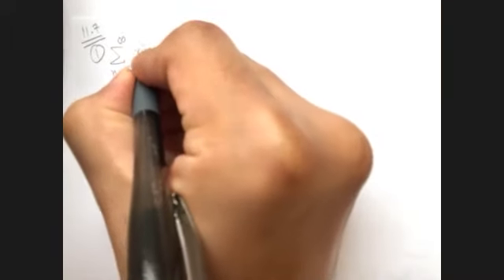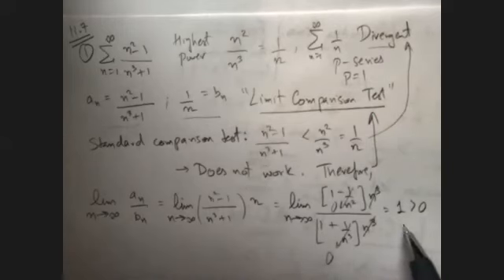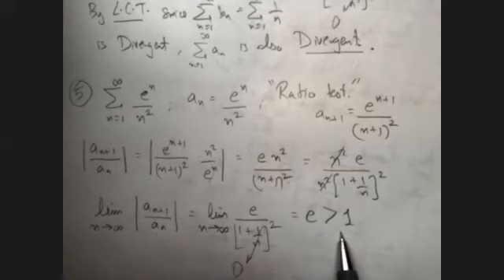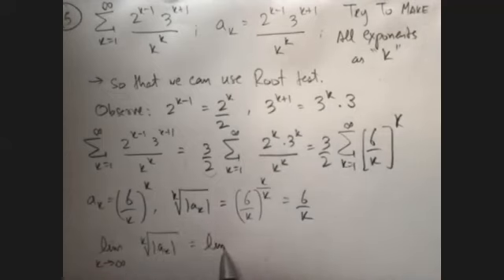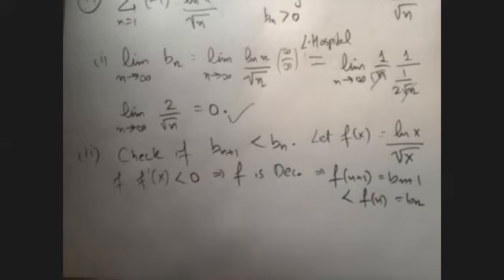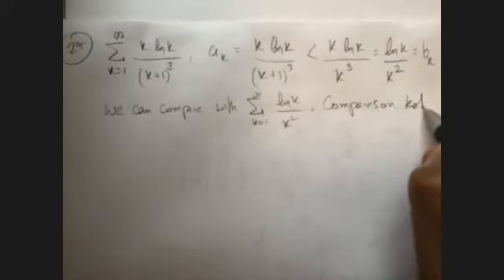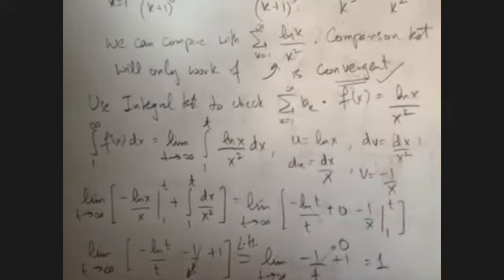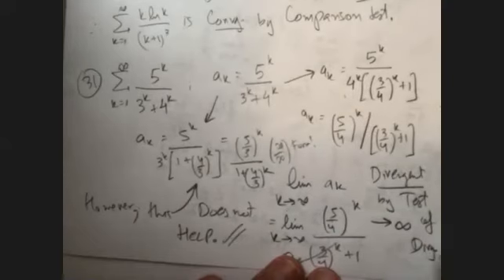section 11.7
problems 1, 5, 15, 19, 27, 31.